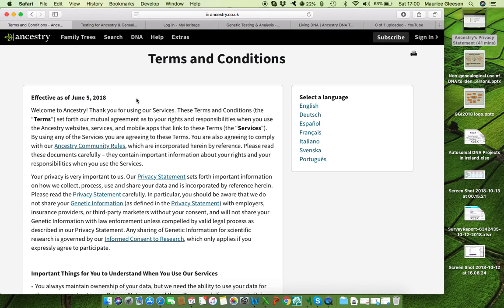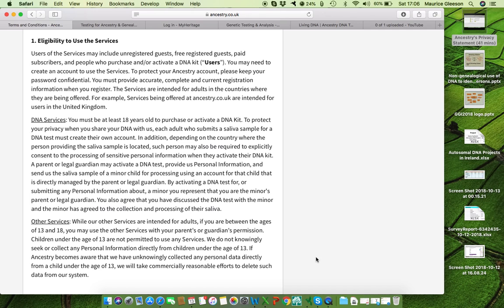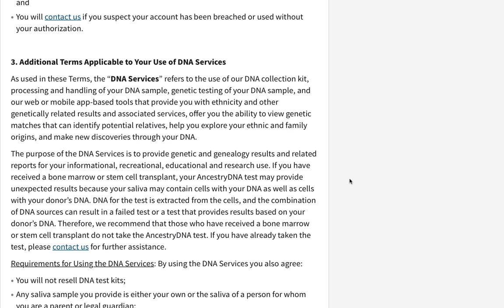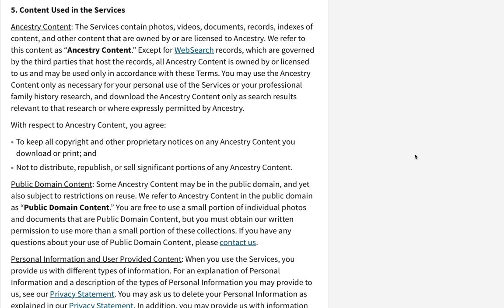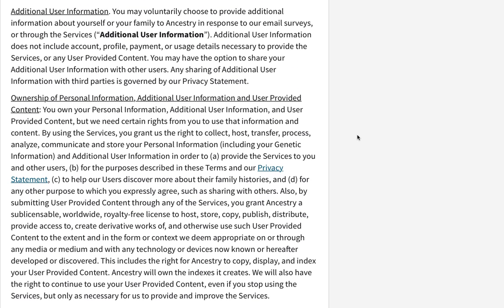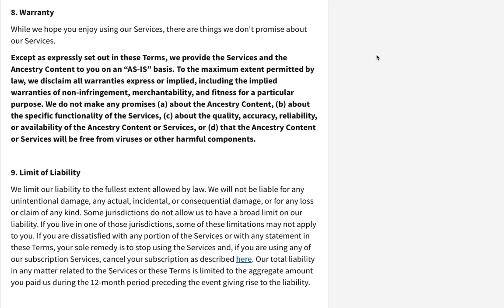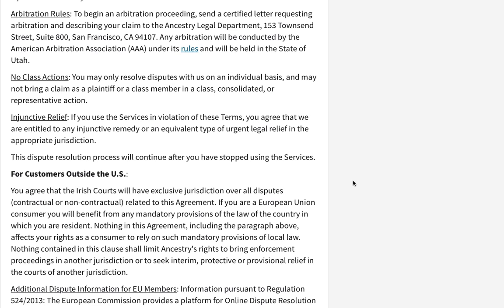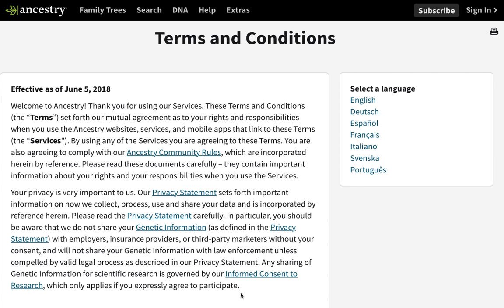Ancestry's Terms 39 minutes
It took me 39 minutes to read thru Ancestry's Terms document.
1) Ancestry Community Rules
2) Renewal & Cancellation terms
Ancestry's Privacy Statement also forms part of their Terms and took me 40 minutes to read - see video